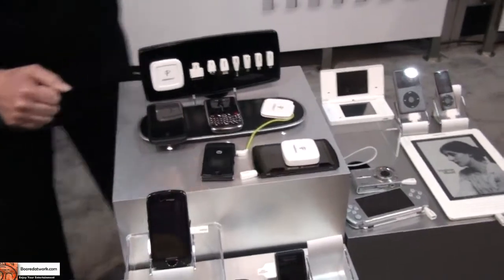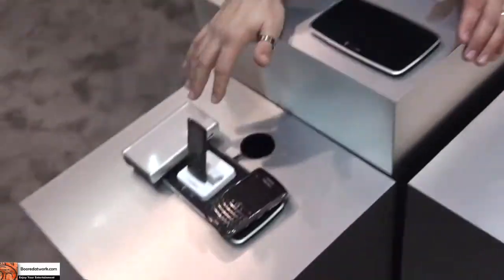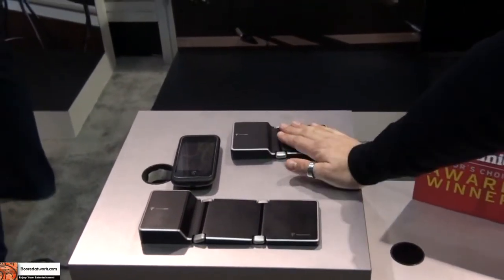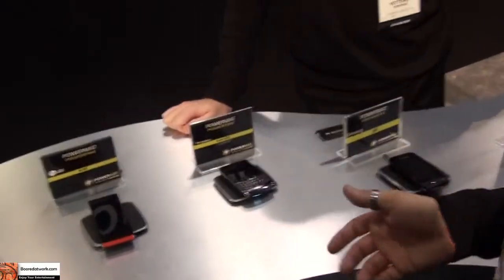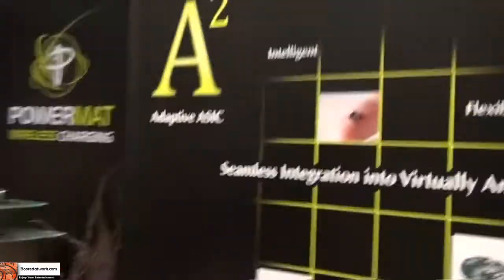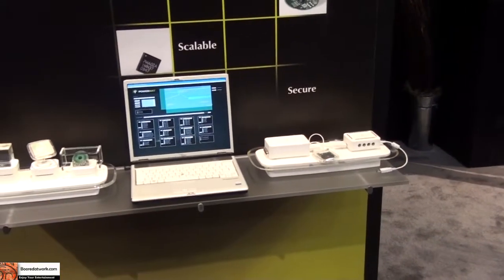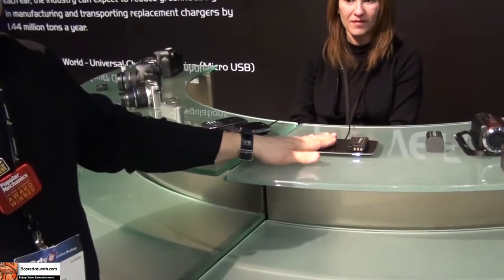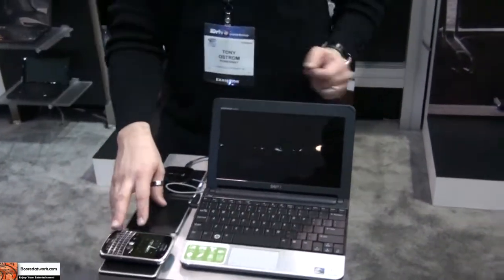CES 2010 Powermat - The Future of Battery Technology........ (Booredatwork.com)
At CES 2010 Powermat had a plethora of new battery accessories to show, new charging mat solutions that come in one, two or three variants that give you  the user to have a mat of different sizes anywhere. Also have portable charging solution with an internal battery that can charge two devices for  four full charges. The internal battery of the mat take 2hrs to charge.